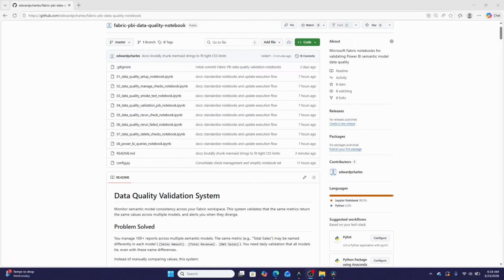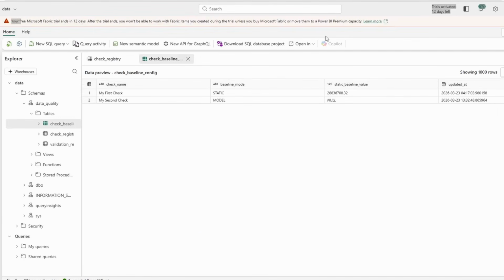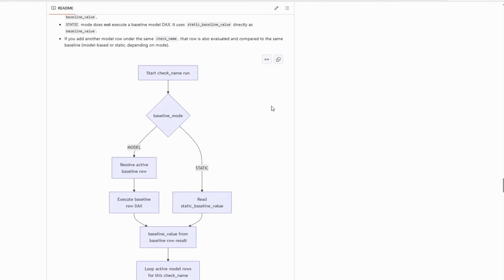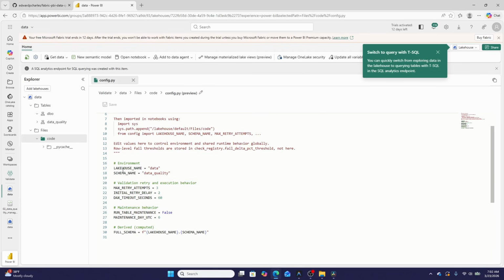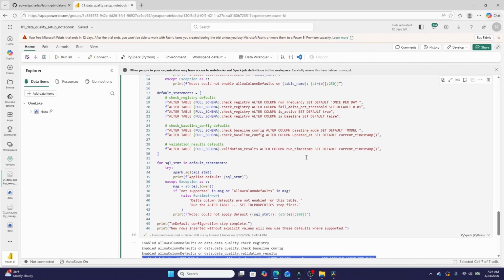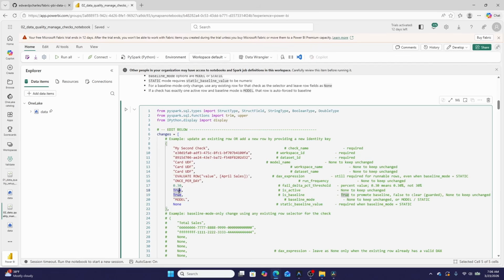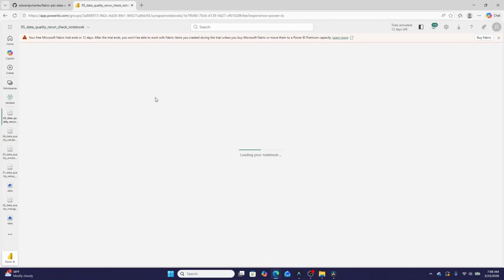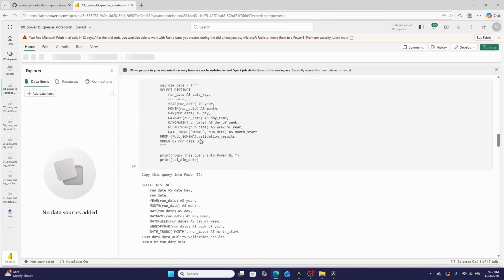Automate Power BI Data Quality with Fabric Notebooks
Stop manually checking your Power BI reports every morning. In this video, I’m showing you how I built a daily automated data quality system in Microsoft Fabric that audits Semantic Models for accuracy and data drift.

00:00 - Introduction
01:31 - High level "data quality system" walk thru
02:47 - What are data quality "checks"
05:23 - Walkthrough of the data quality Fabric notebooks